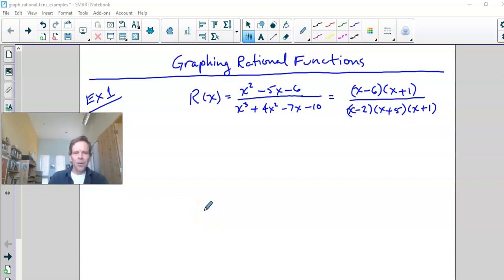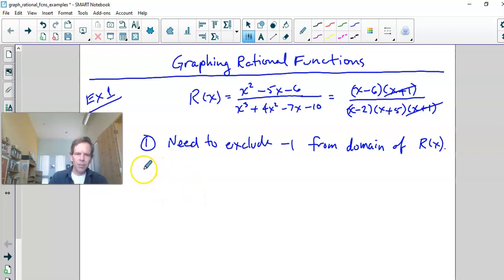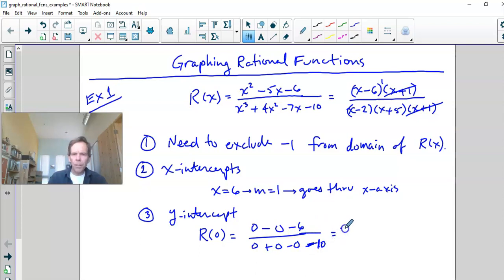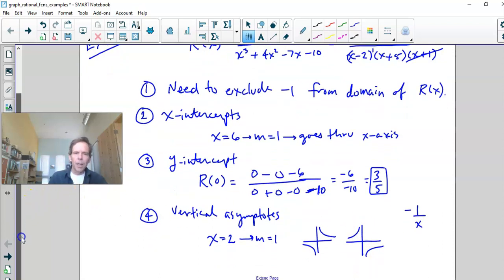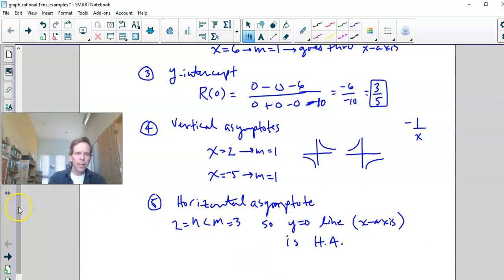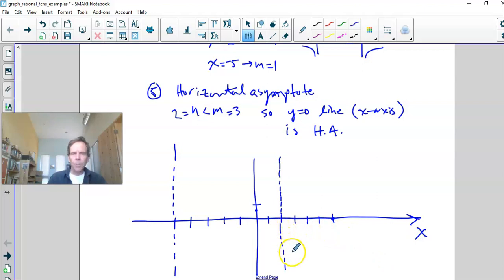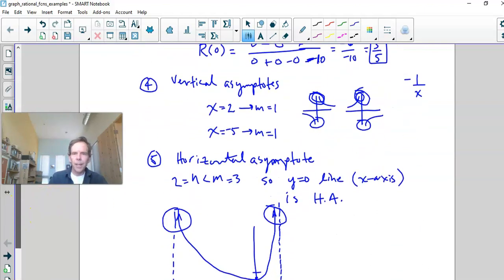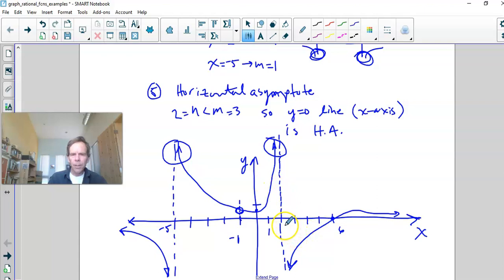graph rational function xaxis HA